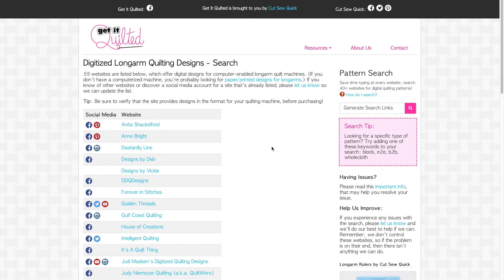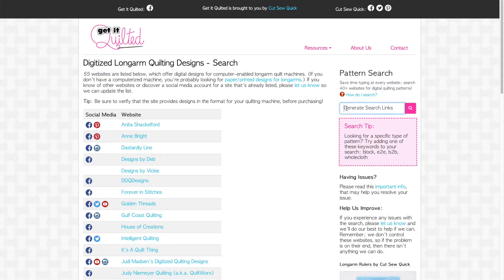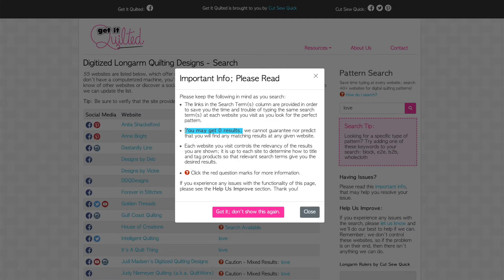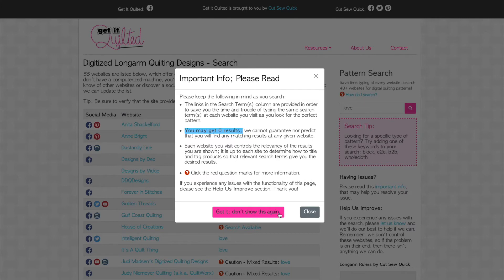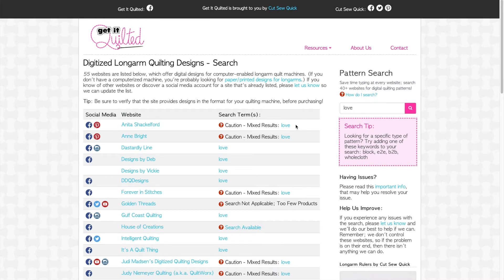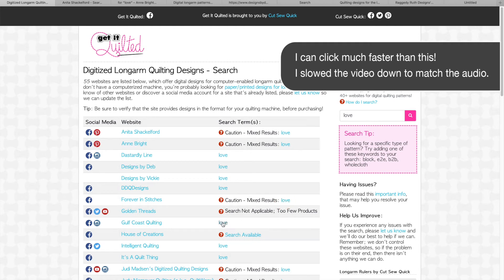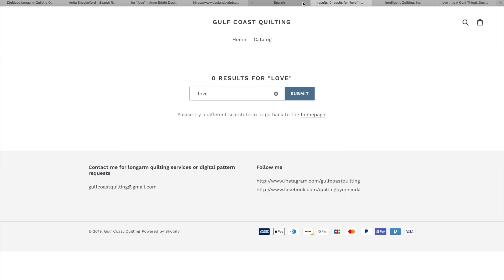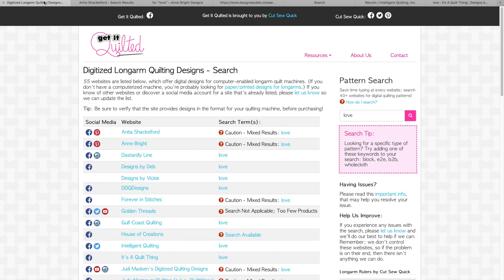Get It Quilted - Pattern Search Demo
Searching for digital quilting design patterns just got easier! See how, in this video that demonstrates Get It Quilted's Pattern Search available